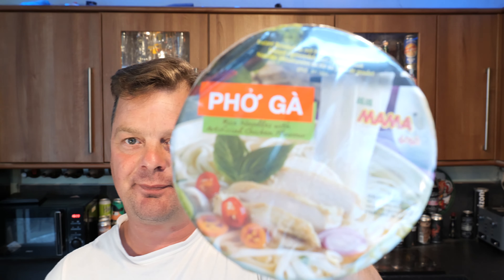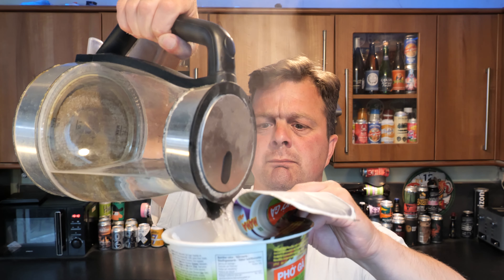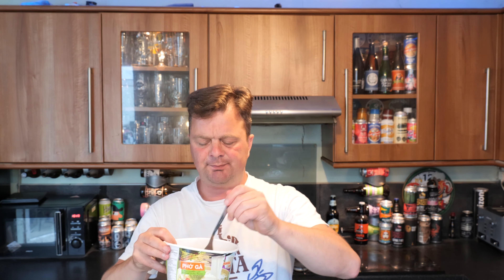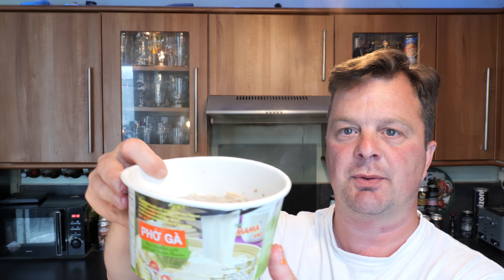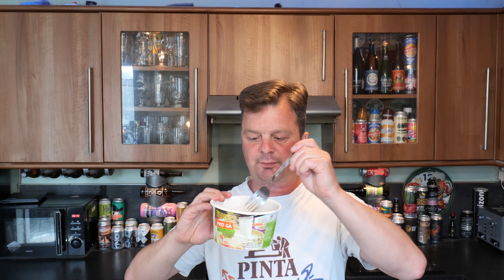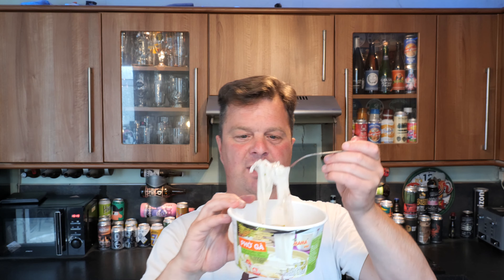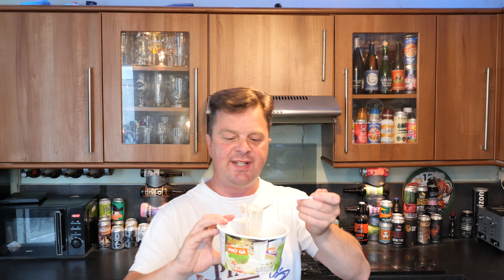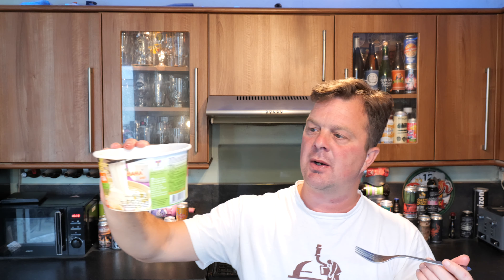Mama Pho Ga Instant Bowl Rice Noodles Chicken 媽媽雞湯碗麵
Recorded In 4K Ultra HD Real Ale Craft Beer Reviews Mama Pho Ga Instant Bowl Rice Noodles Chicken 媽媽雞湯碗麵